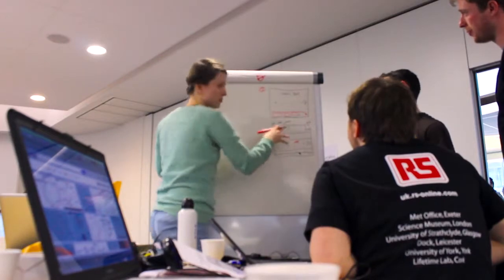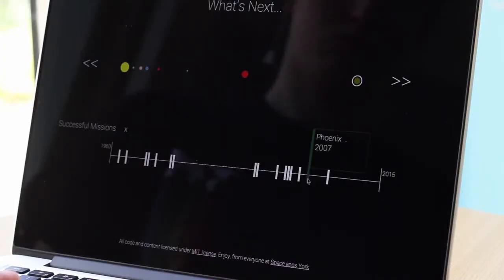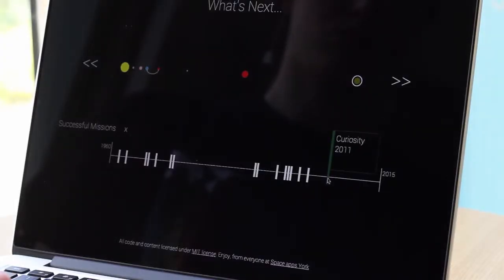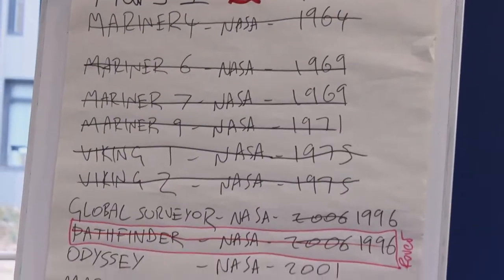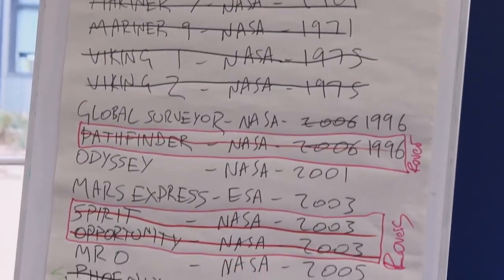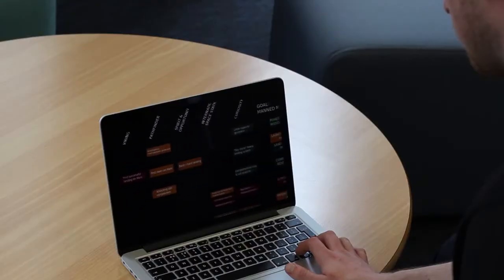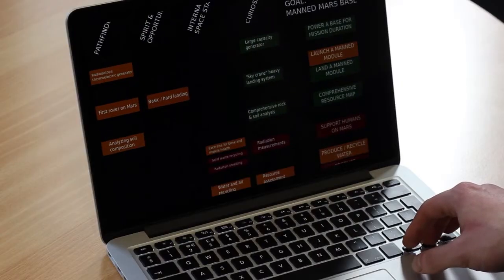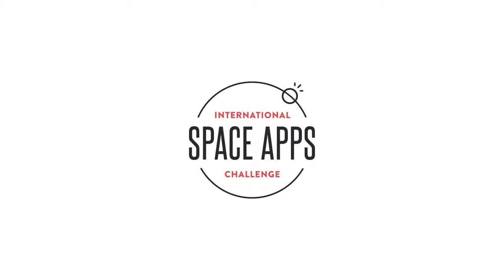What's Next? - NASA Space Apps Challenge 2014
Our project is exploring the knowledge gained from all the past Mars missions, and what we are about to learn from the scheduled missions. This information is indexed in an attractive web resource. We are also exploring how this information can be used to create a knowledge map - highlighting the gaps in the data and experience we have of other planets, which should be addressed with future missions.